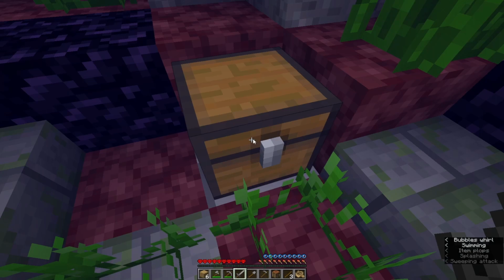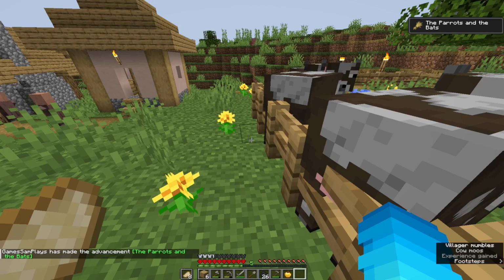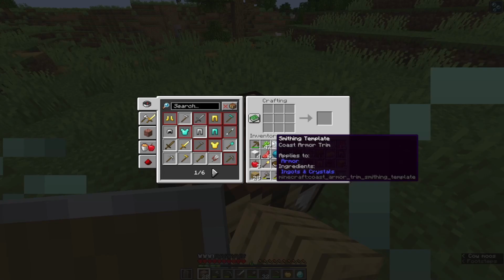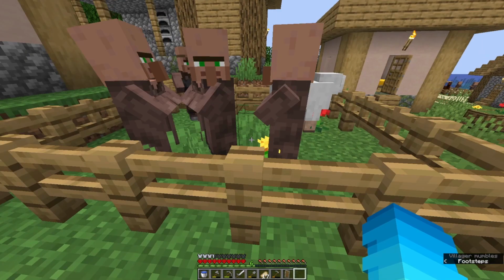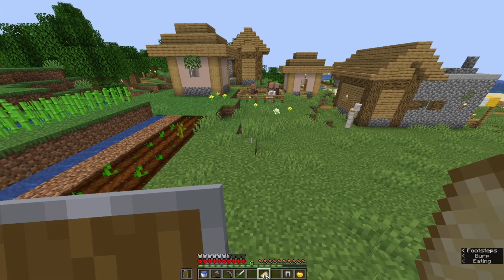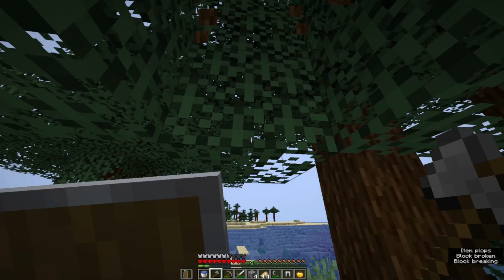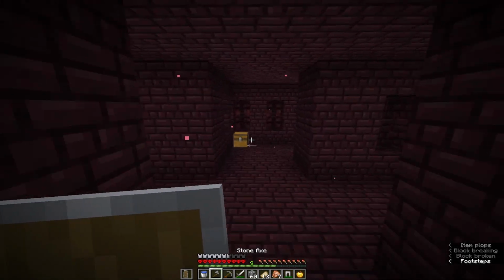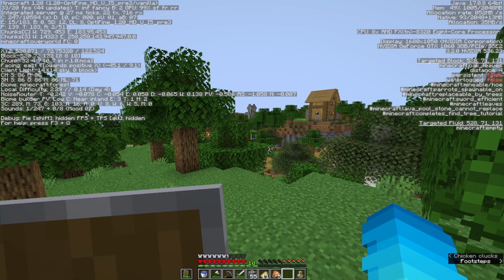Chill Hardcore Minecraft VOD